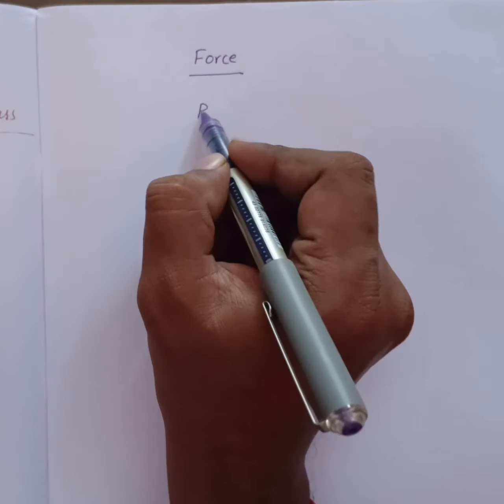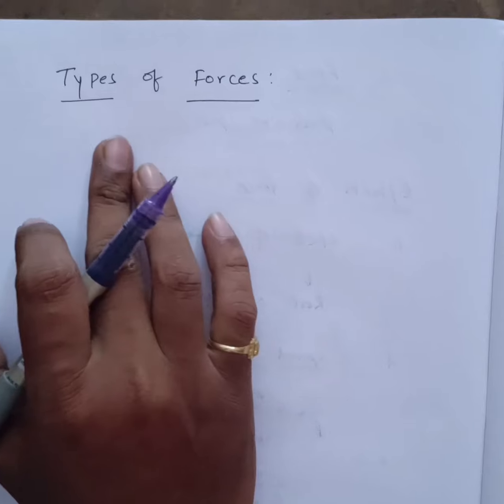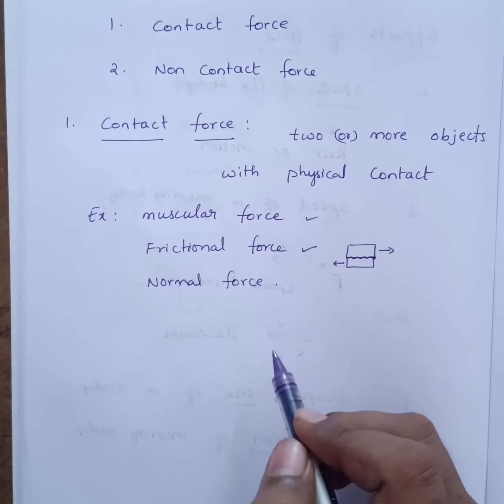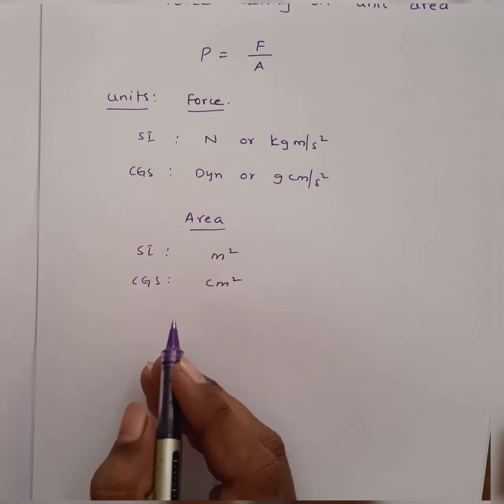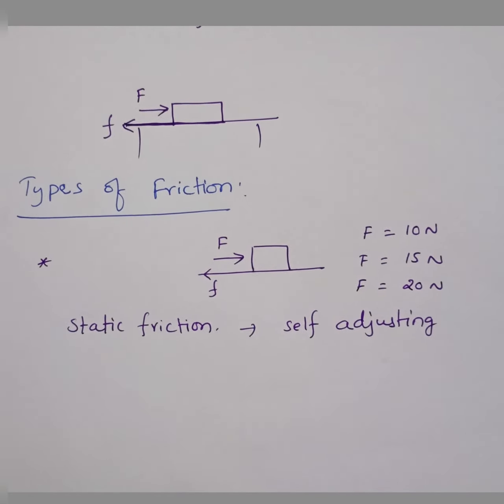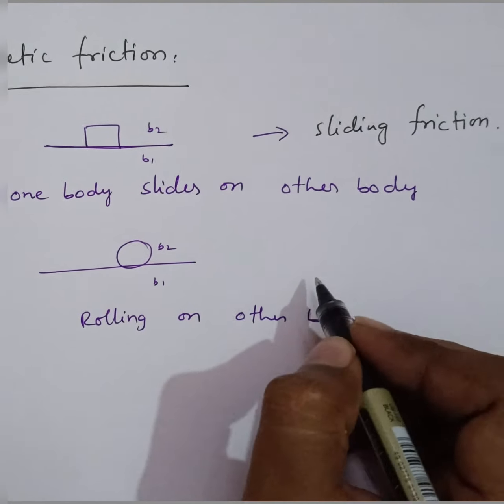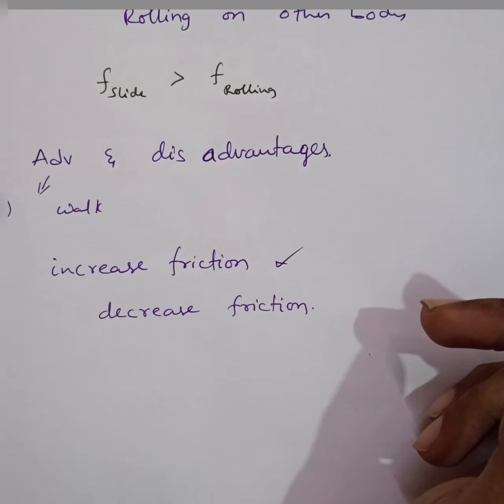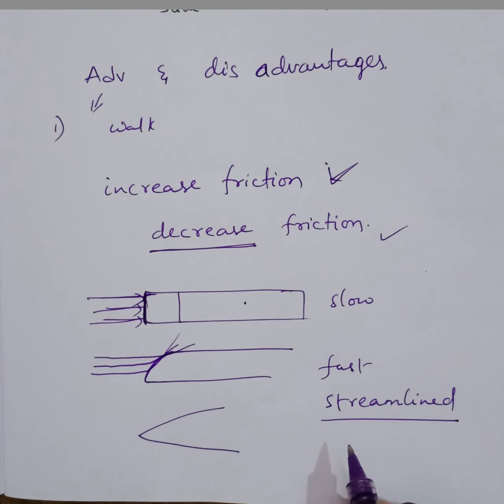Basics in class - 8 Physics essential for class - 9, Forces, forces physics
Basics in class_8 easyphysics essential for class - 9,